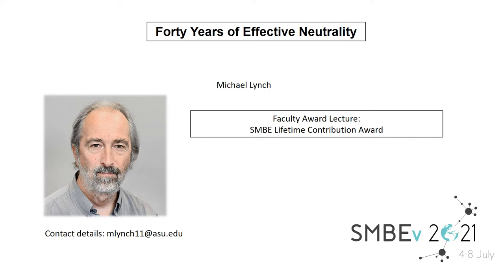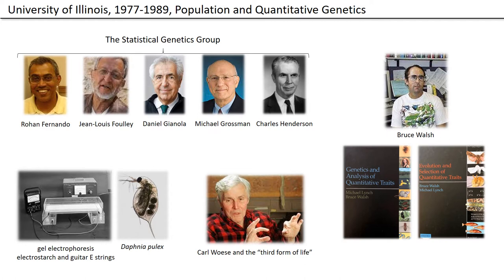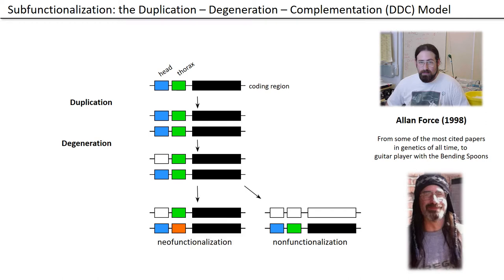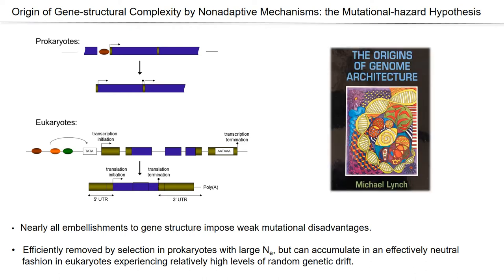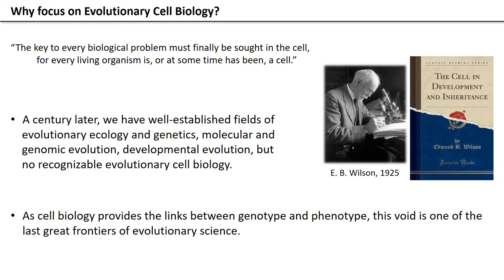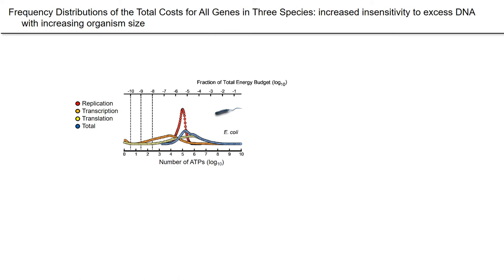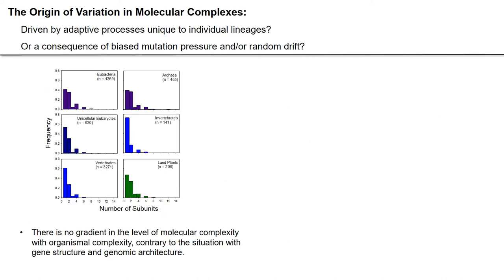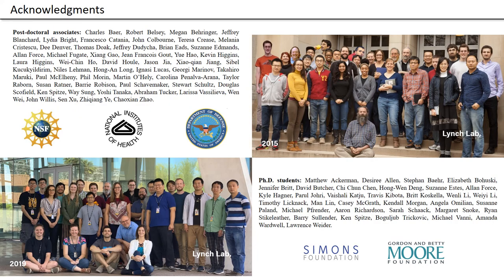Lifetime Achievement Award Winner 2021 Michael Lynch